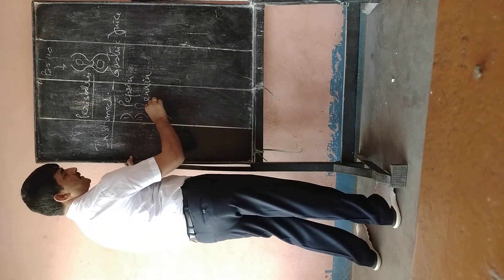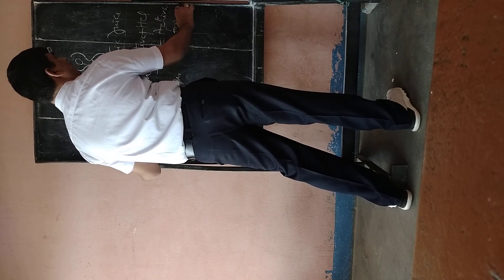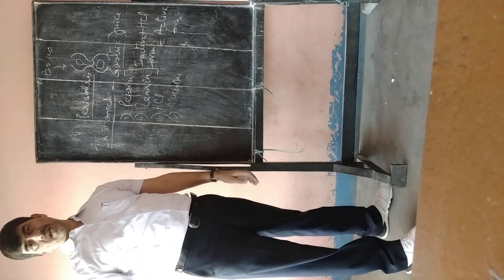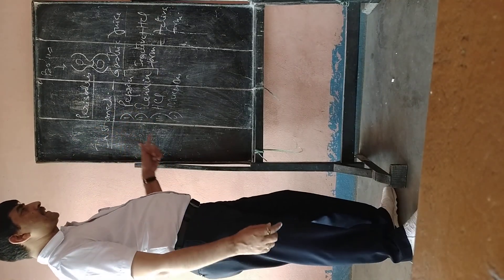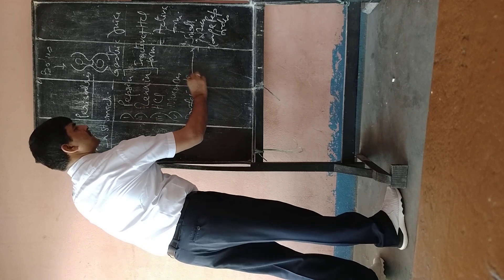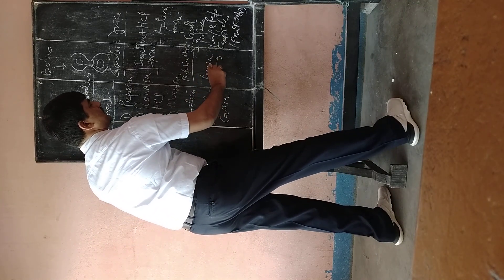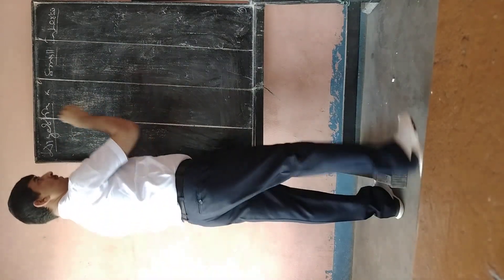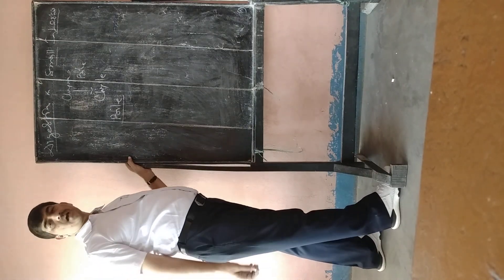Life Process Lecture 4 for Class 10 part 3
Life Process Lecture 4 for Class 10 part 3 By K K Pandey